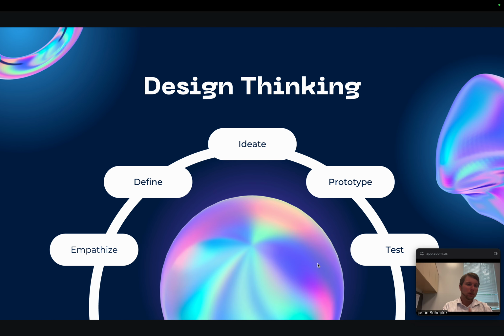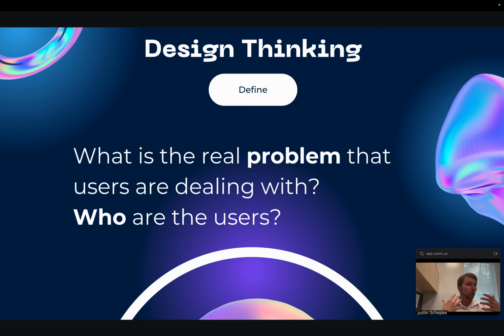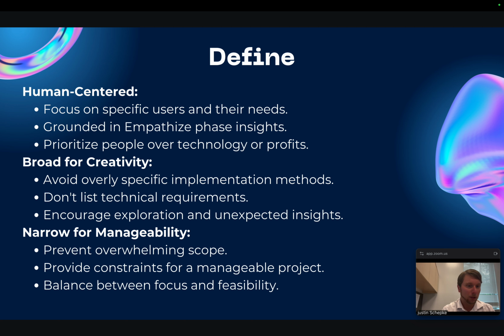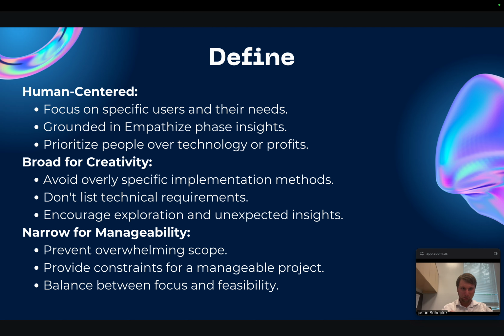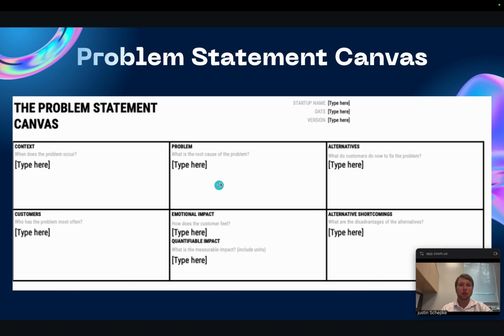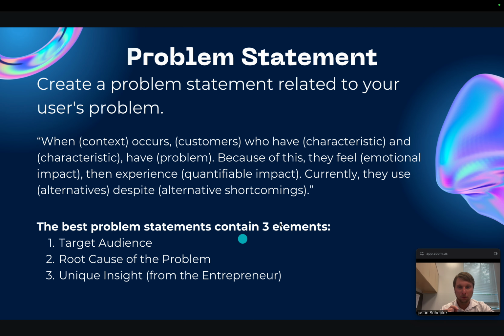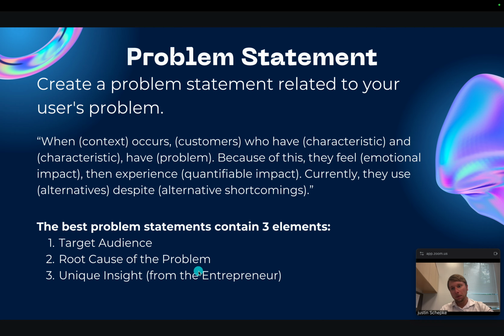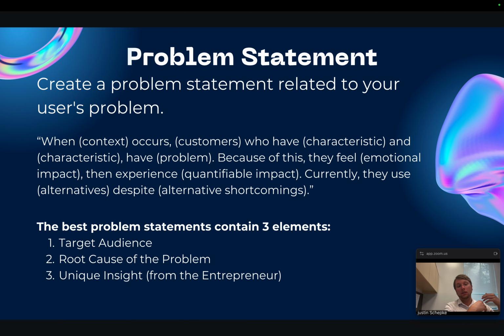Define & Ideation - Week 2 Slides